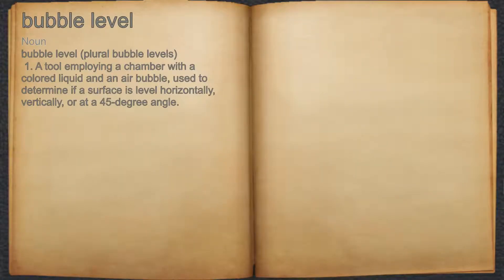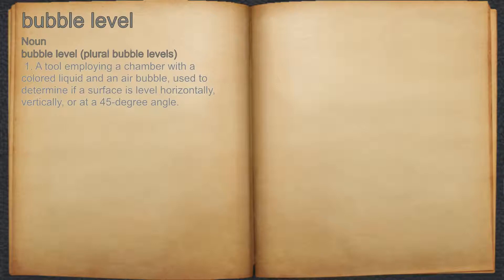What does bubble level mean?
A spoken definition of bubble level.

Intro Sound:
Typewriter - Tamskp